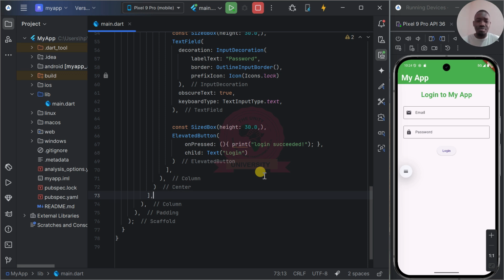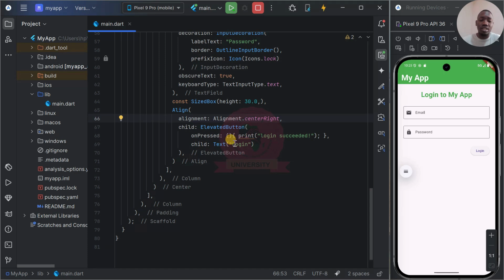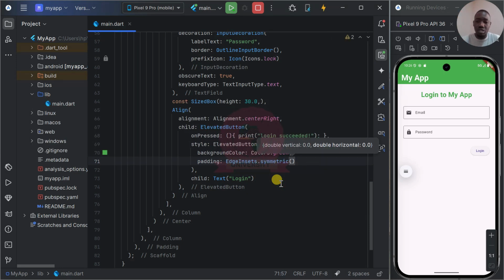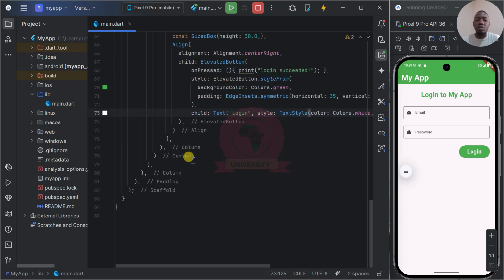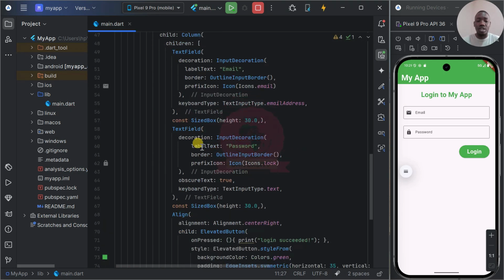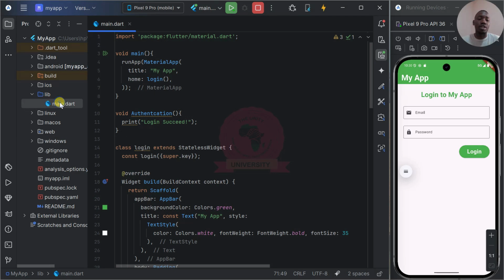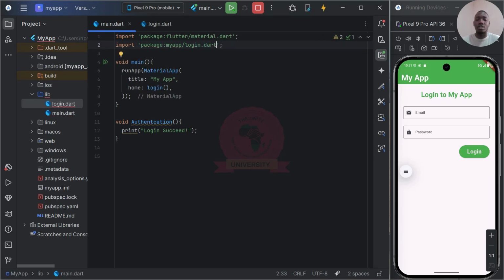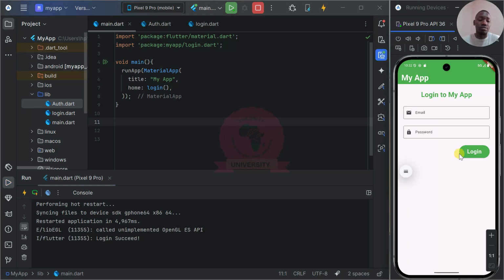#8 How to use align the buttons and import and others